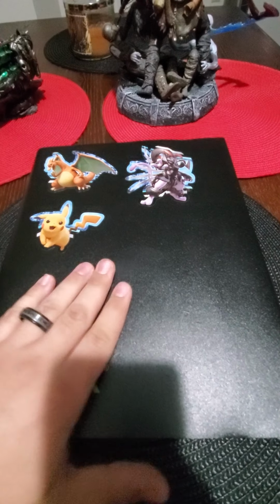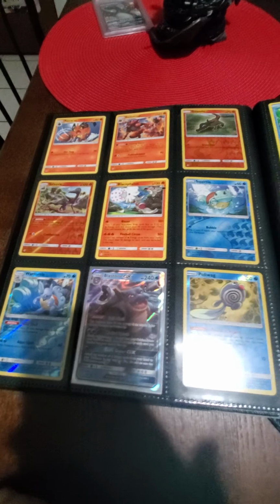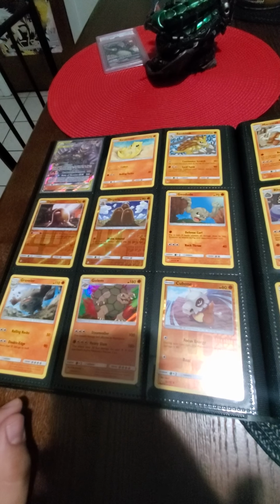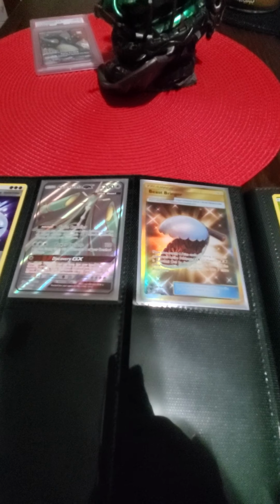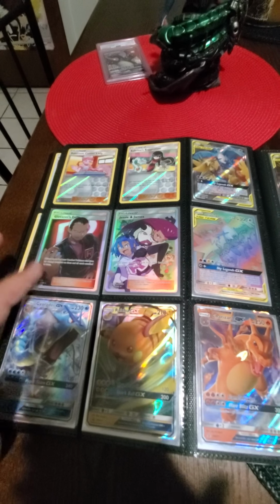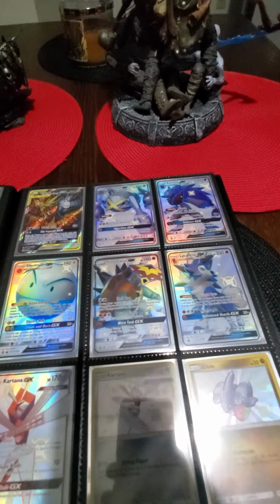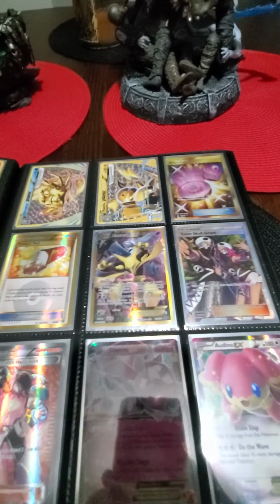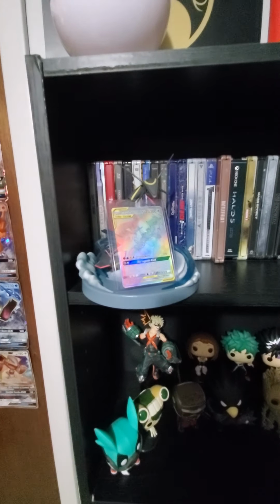Showing off one of my Pokémon binders!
Just trying a new video!